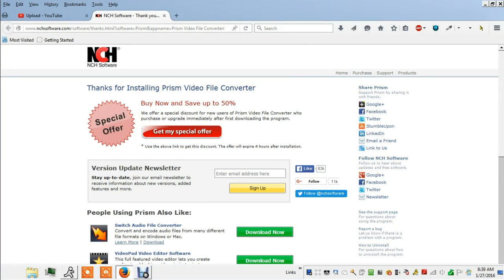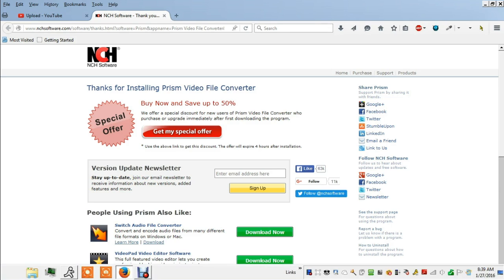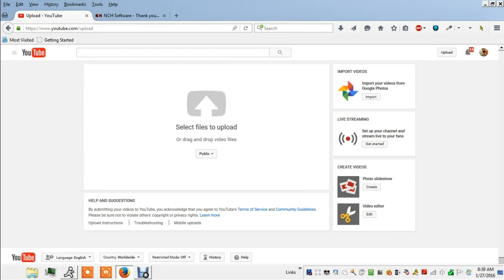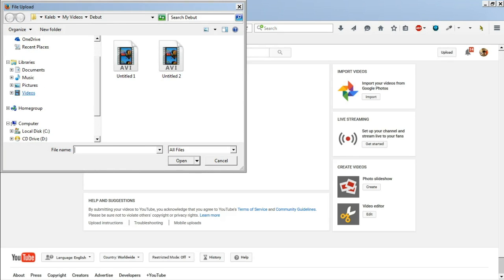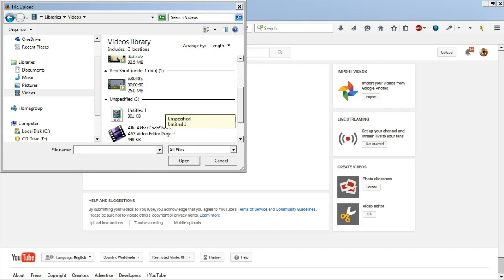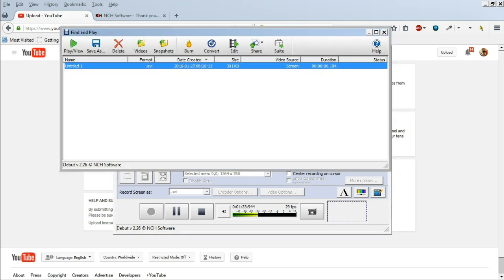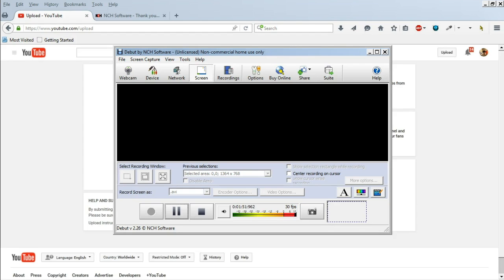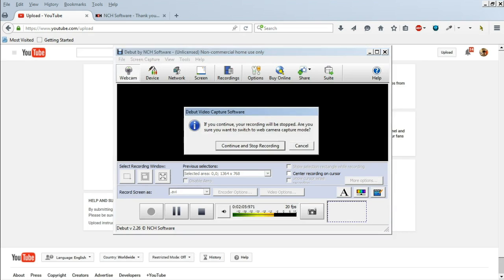my new gaming recorder